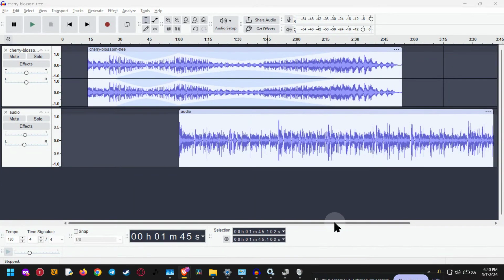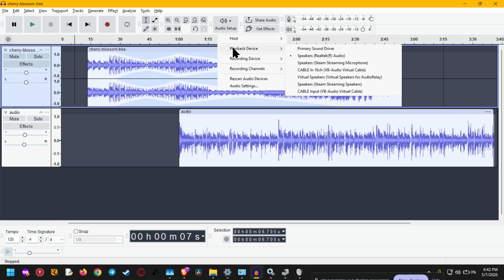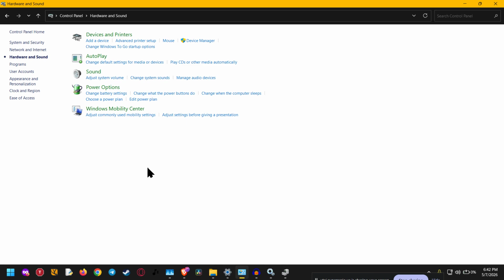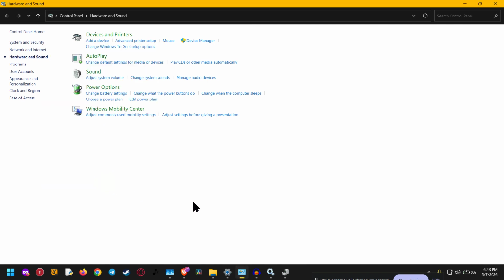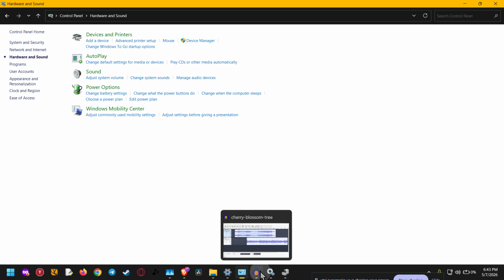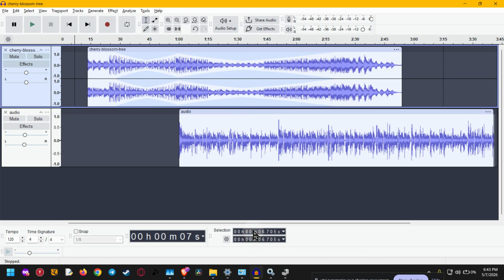Audacity Internal PortAudio Error (Easy Fix Guide)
Fix the Audacity internal PortAudio error on Windows 11 with simple troubleshooting steps for USB mics, device rescans, and driver conflicts.
Learn how to reconnect audio hardware properly, rescan audio devices, and remove conflicting inputs to get Audacity working again.

🕚Timestamps:
0:00 Introduction
0:19 What The PortAudio Error Means
0:43 Clean Boot For USB Audio Devices
1:22 Rescan Audio Devices In Audacity
1:47 Check For Driver Conflicts
2:26 Disable Unused Inputs In Windows
2:58 Test One Device At A Time
3:22 Restart Windows If Needed
3:40 Final Fix Summary

✍️What You'll Learn In This Video:
• How To Fix Audacity Internal PortAudio Error
• How To Reconnect USB Mic And Interface Devices
• How To Rescan Audio Devices In Audacity
• How To Disable Conflicting Audio Drivers In Windows
• How To Change Default Input And Output Devices
• How To Troubleshoot Audacity Audio Detection Issues
• How To Prevent PortAudio Errors From Returning

💡Pro Tips:
• Unplug And Replug Your USB Mic Before Opening Audacity
• Use Transport - Rescan Audio Devices After Connecting New Hardware
• Disable Audio Devices You Never Use In Windows Sound Settings
• Keep Only One Primary Input Active When Troubleshooting
• Restart Windows After Changing Driver Or Device Settings